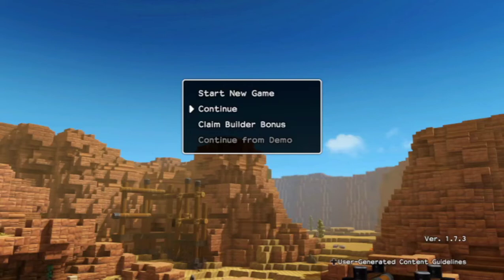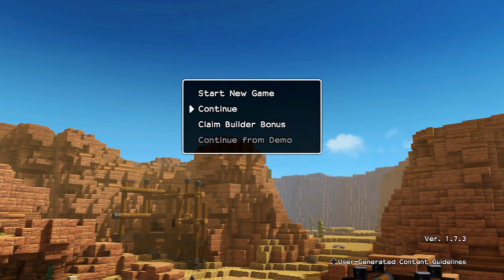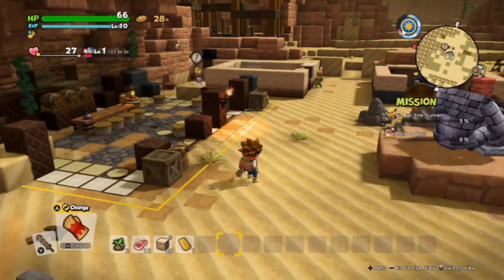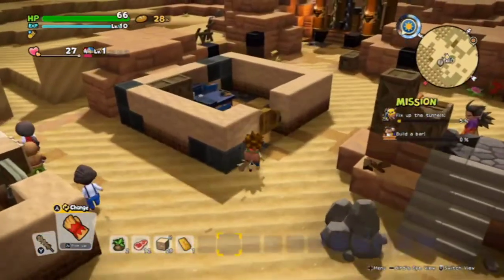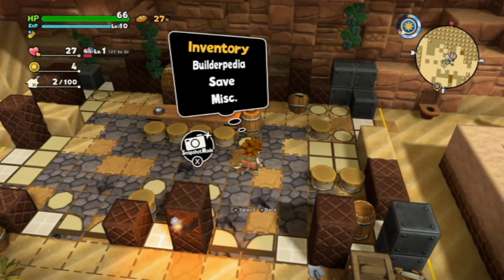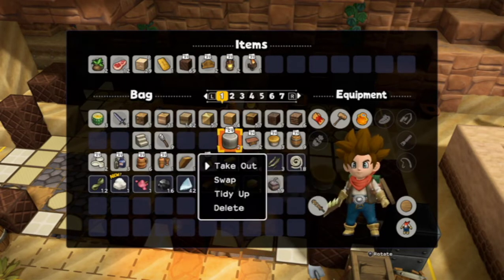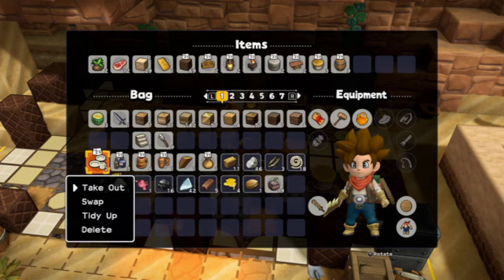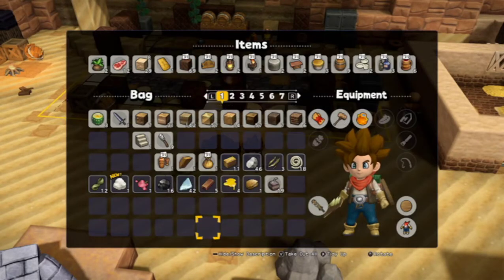Dragon Quest Builders 2 - Part 30: Miner Inconvenience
Bobby continues his work on the Copper Bar, before heading back into the mines.